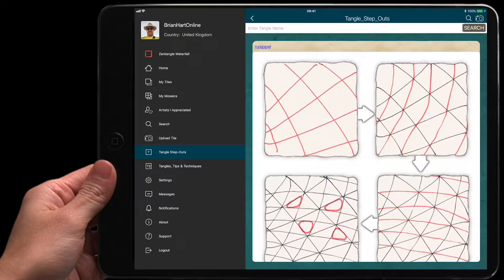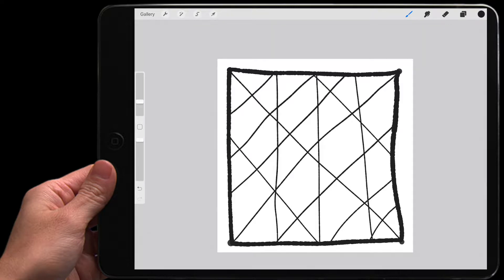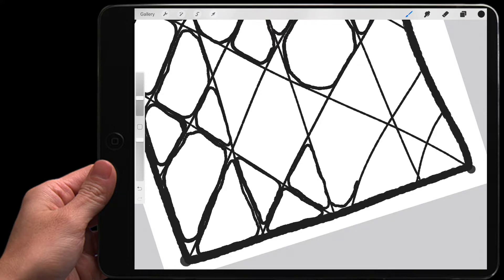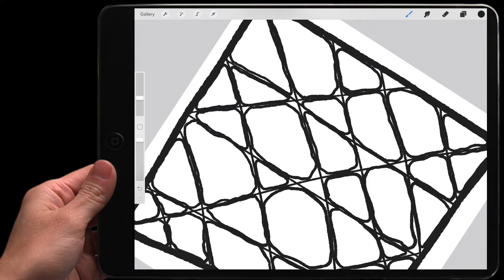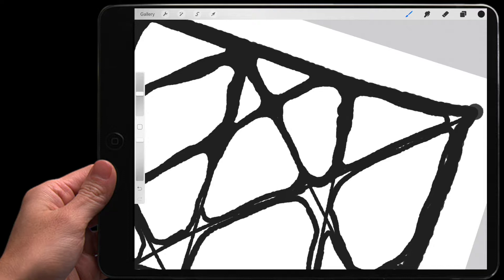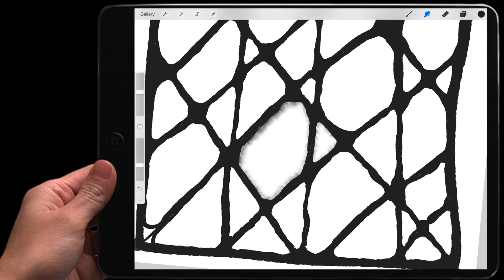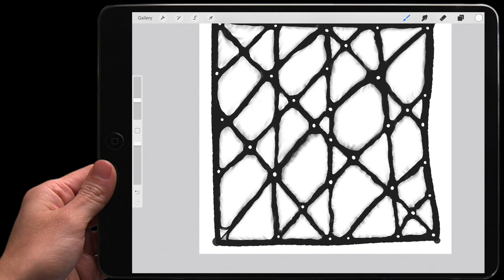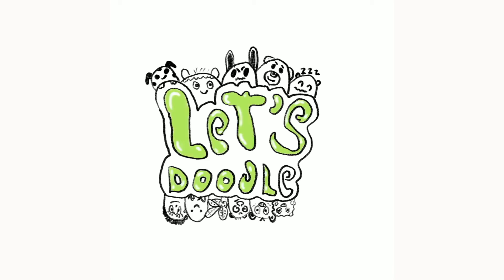Nzeppel Zentangle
Stress and depression can affect so many lives in a number of different ways.

Drawing or writing can help bring the mind and energy into the now time, giving people the chance to recharge.